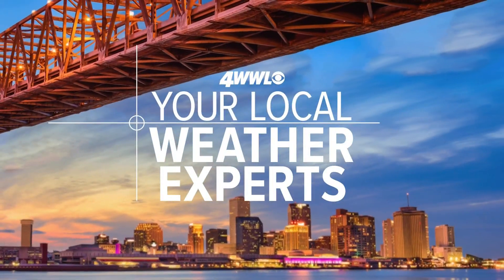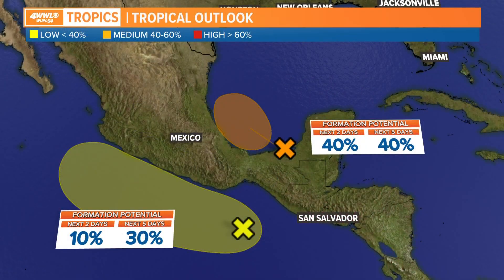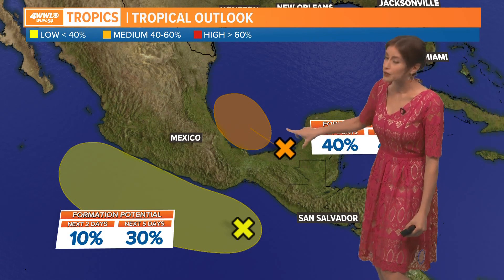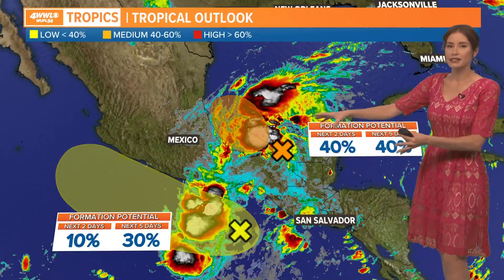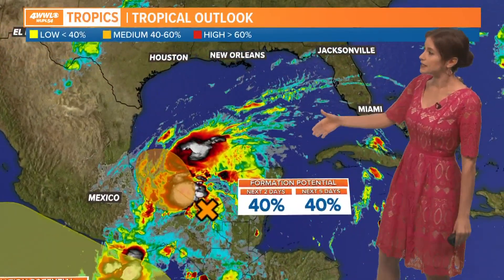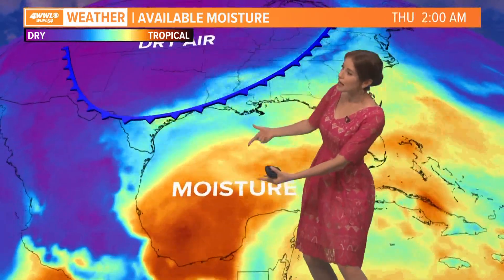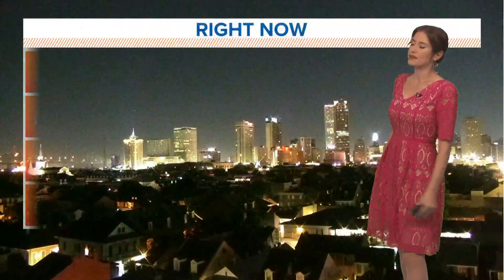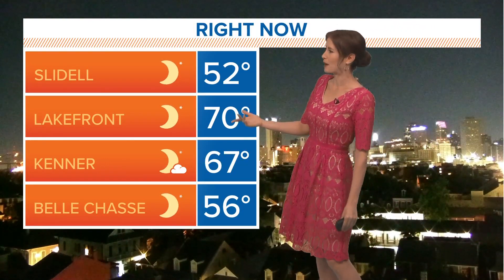Tuesday Morning Tropical Update: Julia may try to redevelop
Julia's remnants will have a chance of reorganizing but will stay far south of the northern Gulf Coast.

A disturbance near the extreme southern Gulf of Mexico has a medium chance of development in the next couple of days. It will drift slightly northwest in the Bay of Campeche and could try to organize some. However, strong upper level winds will disrupt any organization by the end of the week as a cold front swings out into the Gulf.